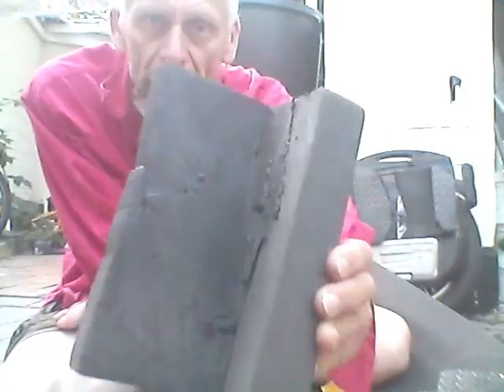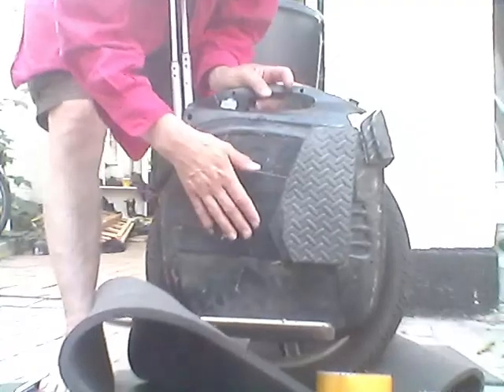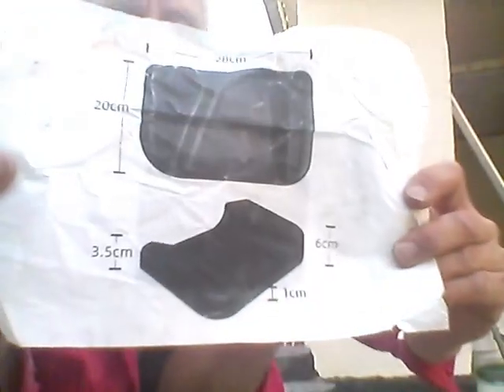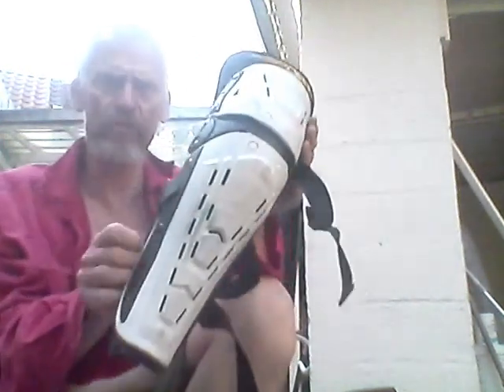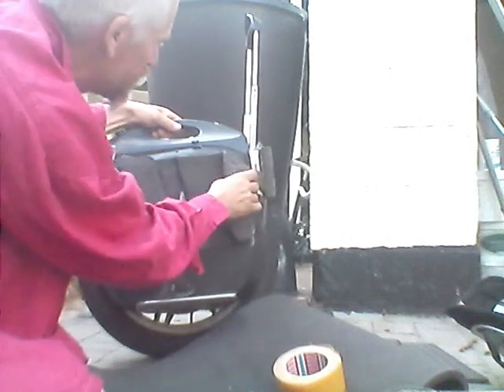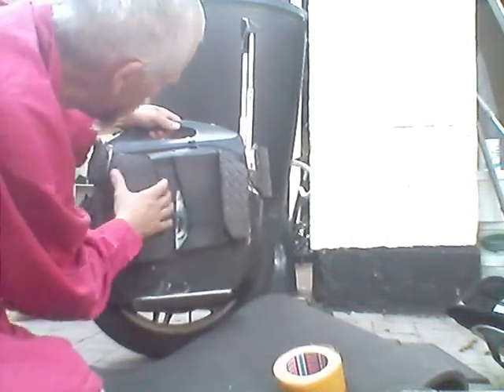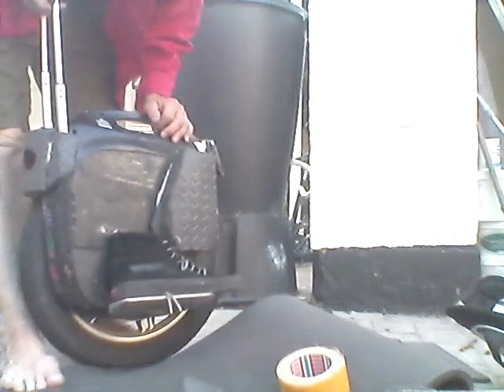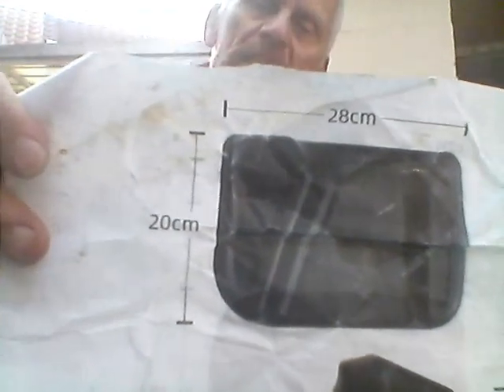EUC sidepads made from yogablocks. Safer better and sexier.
How to make good sidepads for your electric unicycle out of Yoga blocks. The wonderfull options you have with EVA Foam, dont pay for overpriced garebage make your wheel better in 10 minutes.  Also Kingsong s18 have build in sidepads, the Sherman Veteran have supersidepads. They are much needed.  How come Inmotion v11 dont have em?